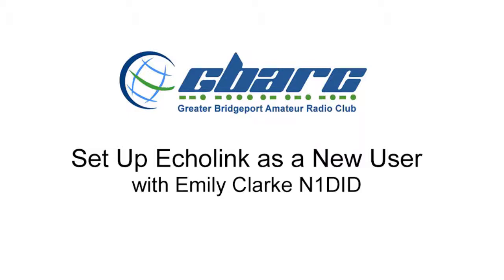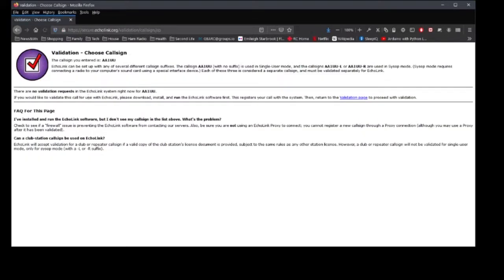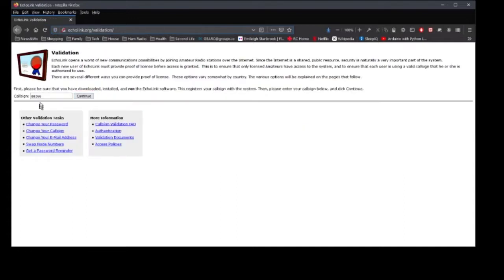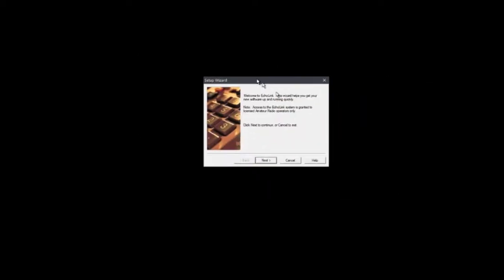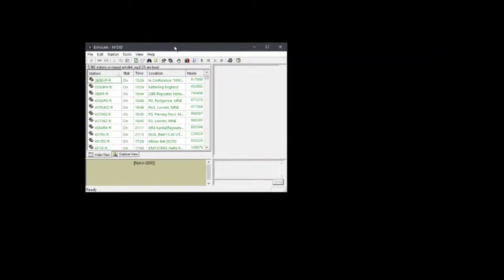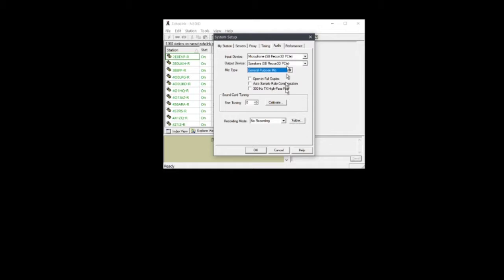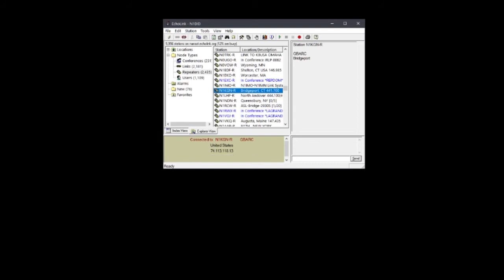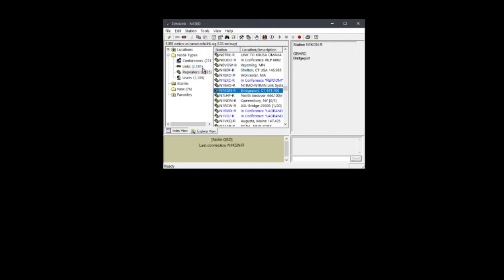Setting Up Echolink as a New User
This video will help you set up Echolink and connect to the N1KGM Repeater in no time!  Total time to set up is 7 minutes minus validation delays.